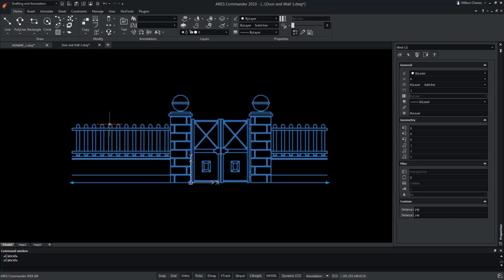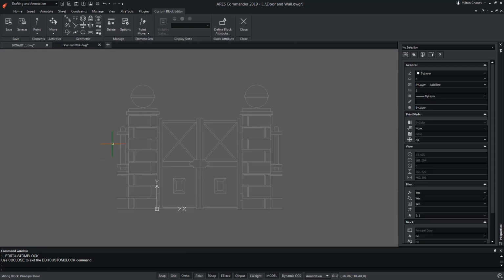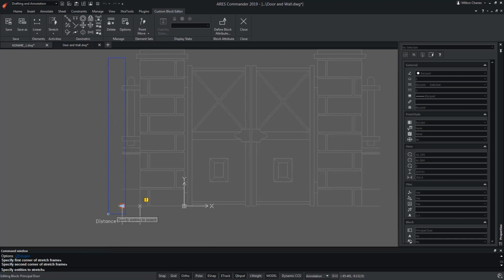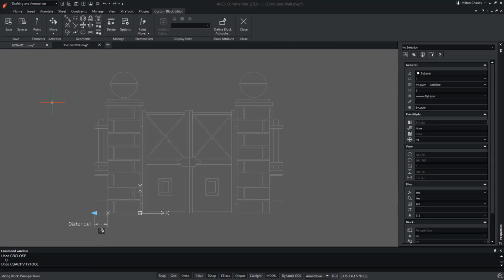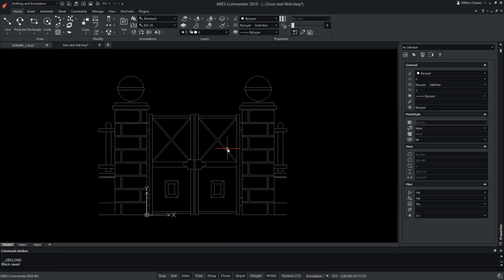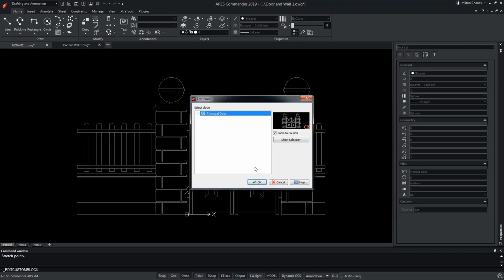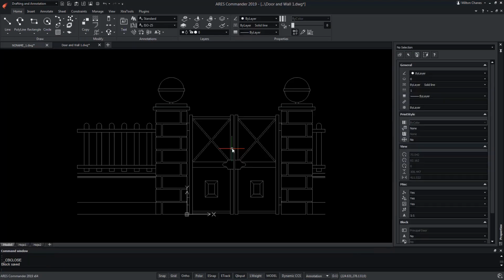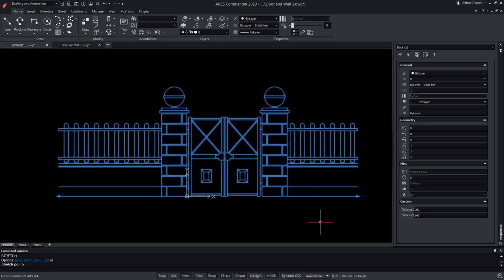DWG Block Editor | Create a Custom Block with Resizable Shape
- The new Custom Block Editor helps you to create smarter blocks. In this video we show how to use grips and parametric actions such as Move, Scale, Stretch, Rotate, Pattern, or Mirror. You may, for example, create a custom block whose size can be dynamically adjusted with a grip you can stretch.

Much more than a cost-effective CAD Software for dwg editing, ARES Commander brings your productivity to the next level with smart productivity features and a unique concept: The Trinity of CAD™. The ARES Trinity of CAD Software combine the best of what each platform has to offer: Desktop, Mobile and Cloud are combined into a unique user experience generating high synergies across all your devices

0:00  Smarter Blocks
0:18  “Convert to Block” option
0:41  Stretch & Pattern parameters
0:52  Stretch
2:02  Pattern
3:17  Control the distance of grip
4:44  Learn more about ARES CAD Software